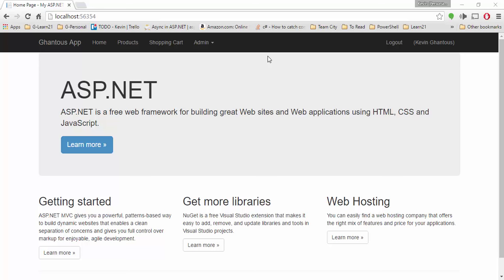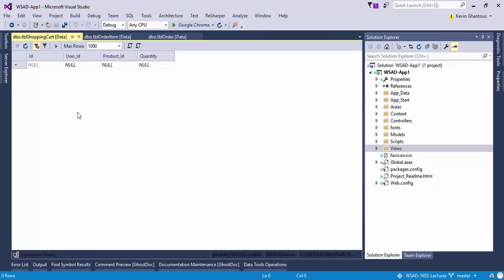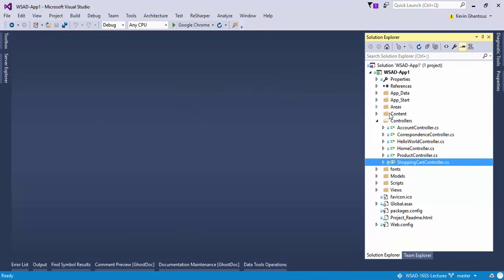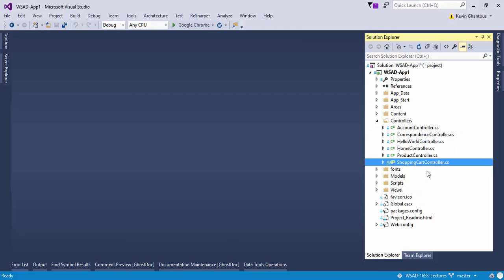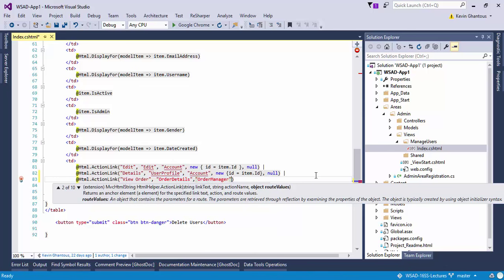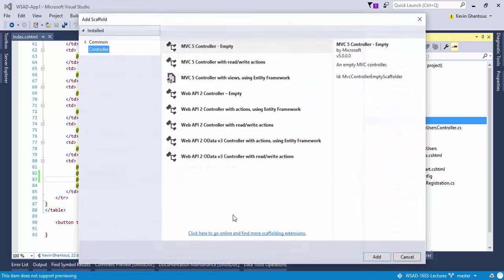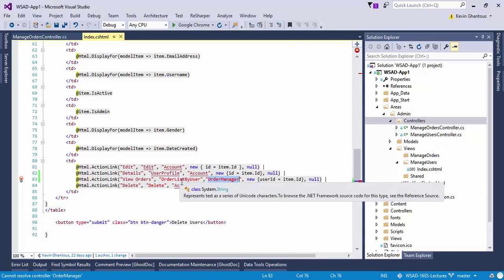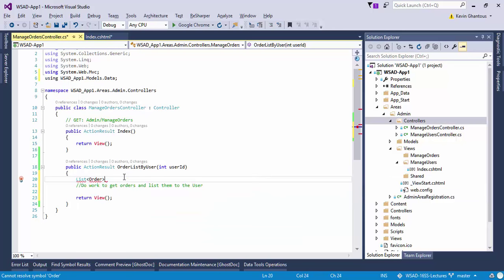Module 10 - Part 1 | 16SS Web Server App Dev